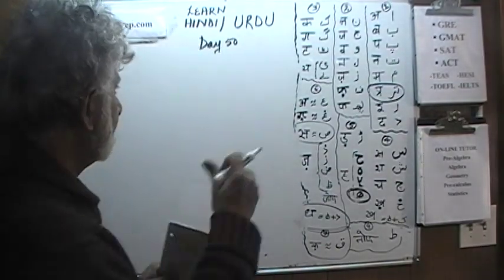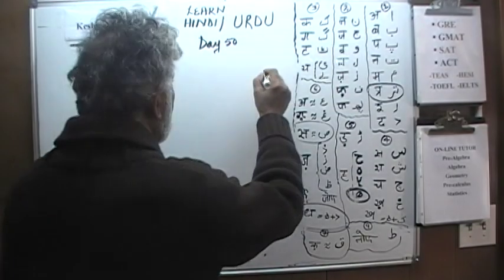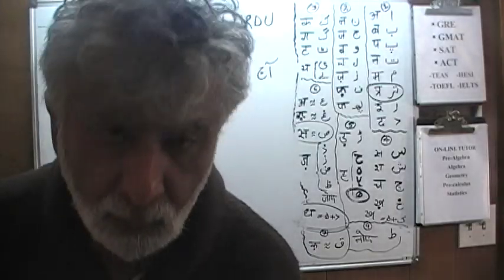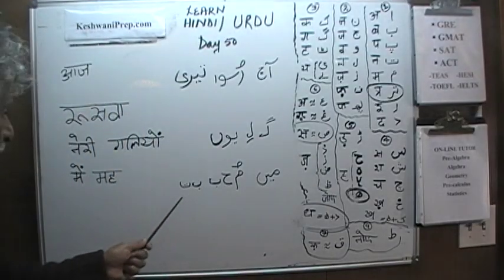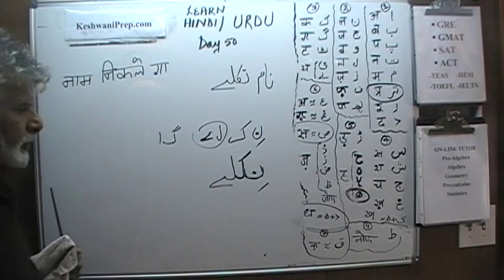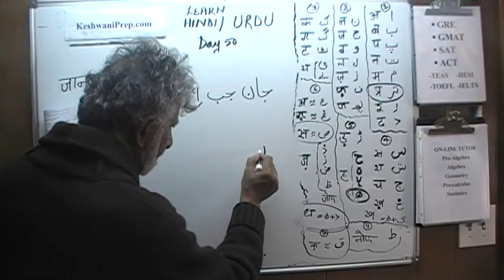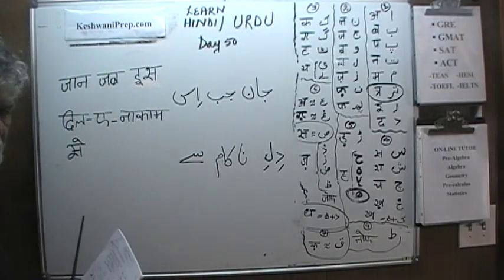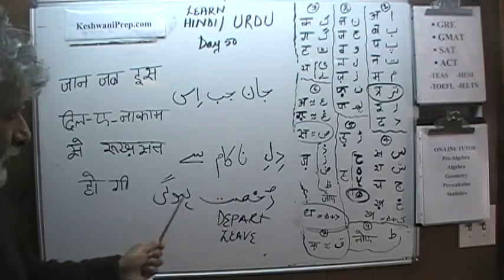50- Learn Hindi / Urdu - Mere Mehboob Qayamat Hogi - Part 1/8 - KeshwaniPrep.com